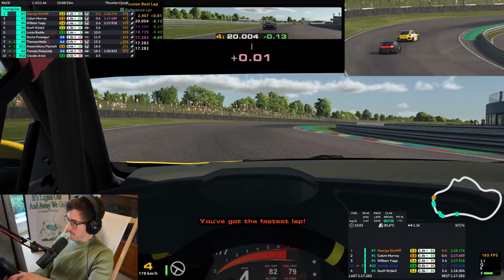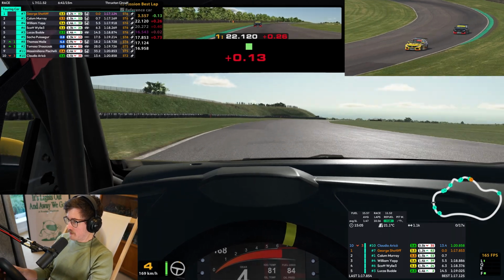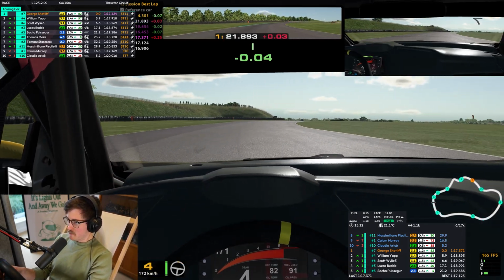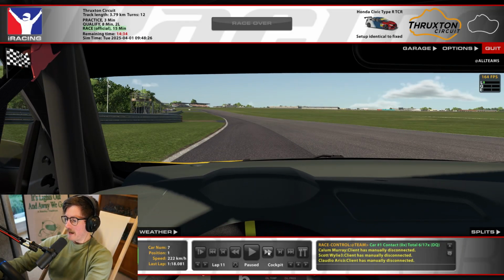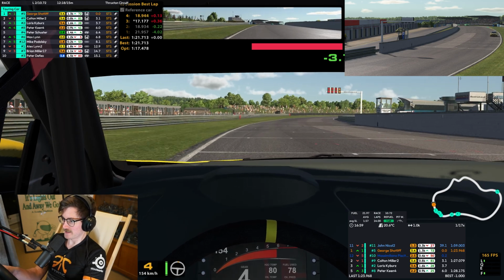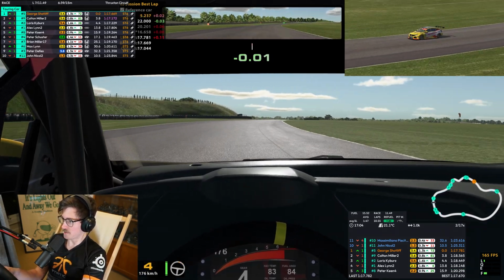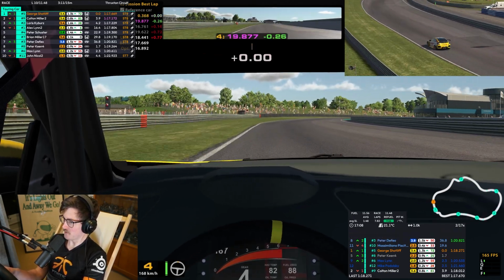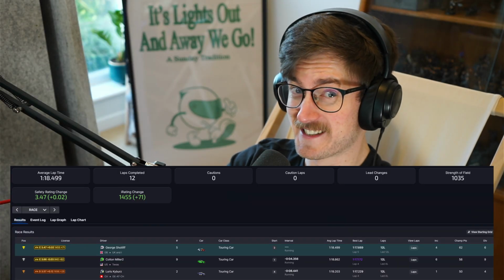Back To Back BANGERS In The Touring Cars! | Honda Civic Type R TCR At Thruxton Circuit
A short demonstration on how to gain iRating!